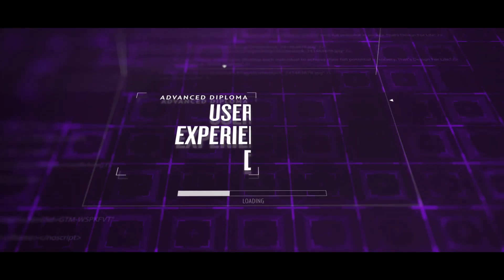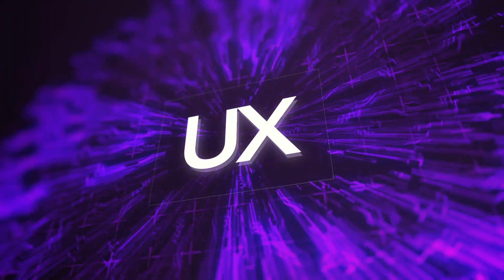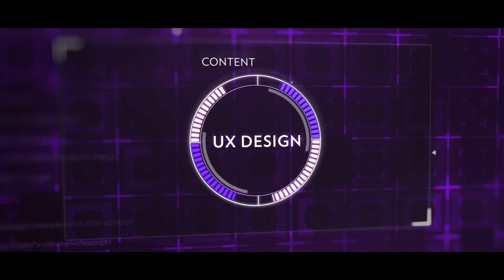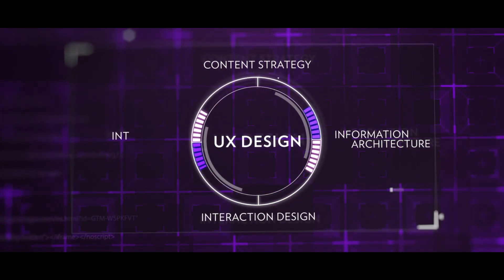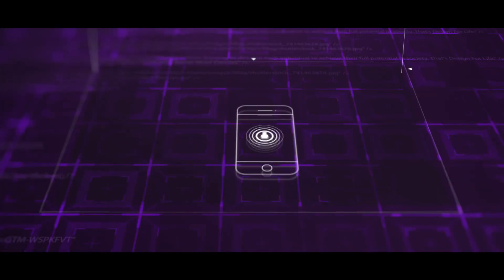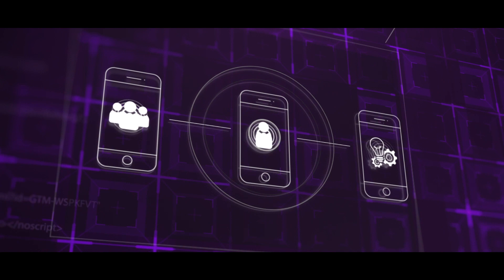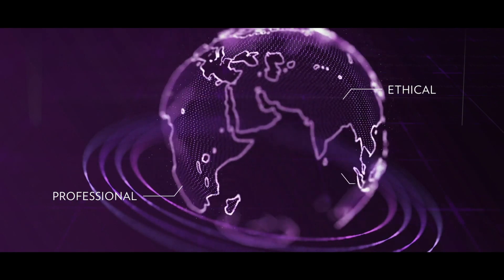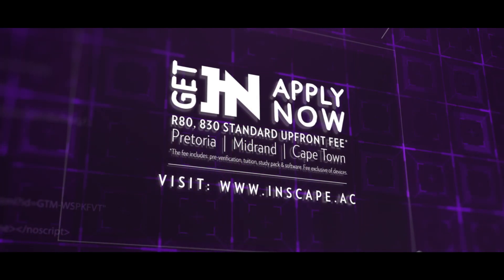Advanced Diploma in UX Design - Enrol Now 2021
Identify complex user experience problems, formulate data and research led design solutions and systems, test the efficacy of your solutions...and so much more. For graduates and professionals looking to enrich or change their career trajectory. #2021 GET IN.